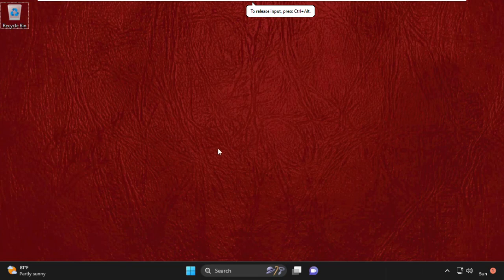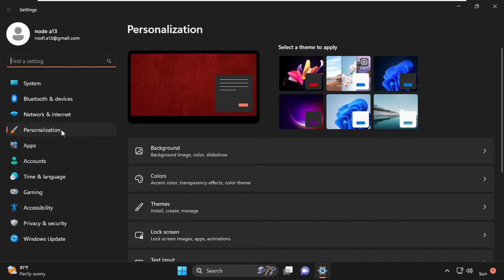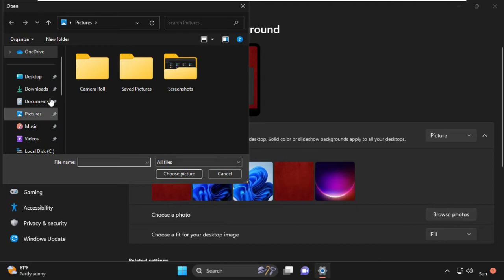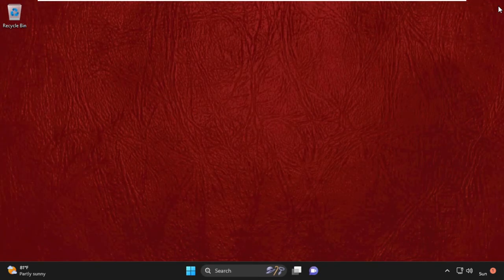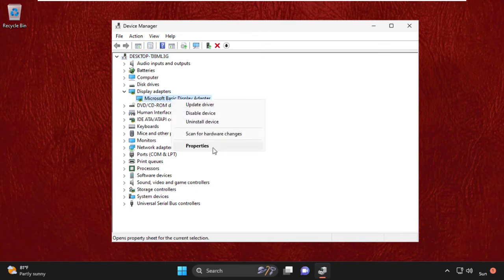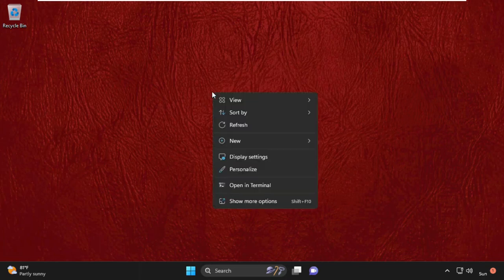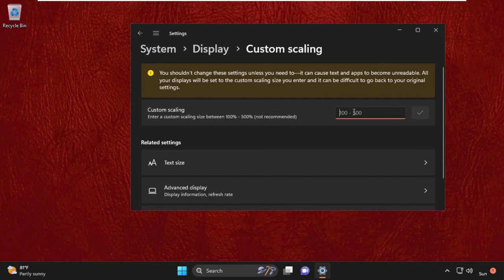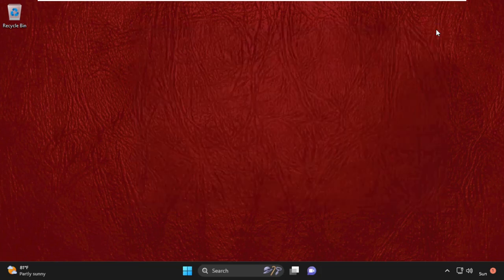How to Fix Blurry Wallpaper on Windows 11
This Video will Show you How to Fix Blurry Wallpaper on Windows 11.
Windows supports desktop resolutions of up to 128 million pixels. So, theoretically, you could use many high-resolution displays without encountering any problems. However, many Windows 11 users have reported hazy screens. Because the screen elements appear distorted, the problem degrades their entire visual experience. Lets Learn How to Fix Blurry Wallpaper on Windows 11.